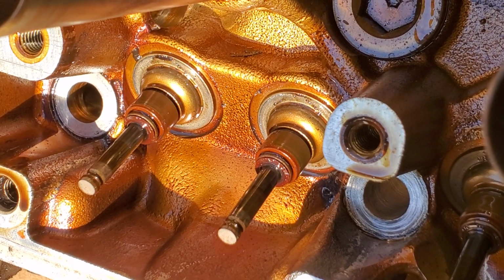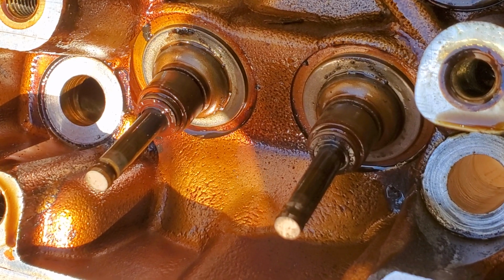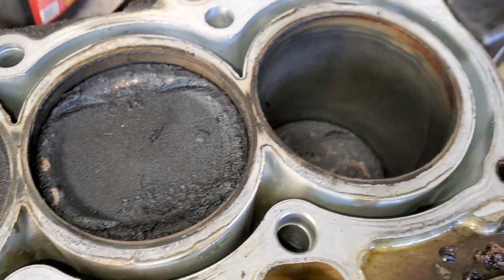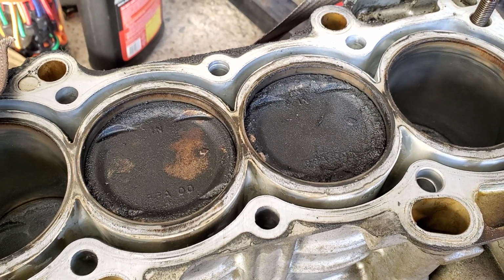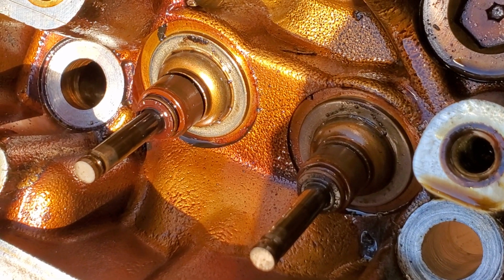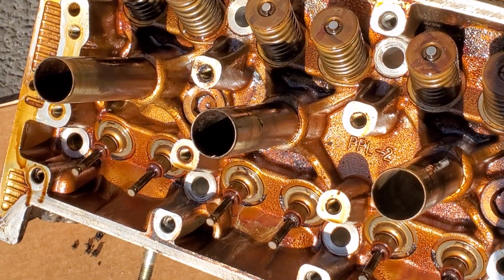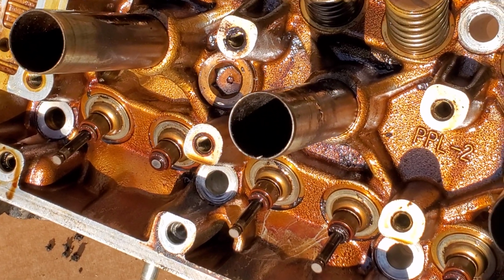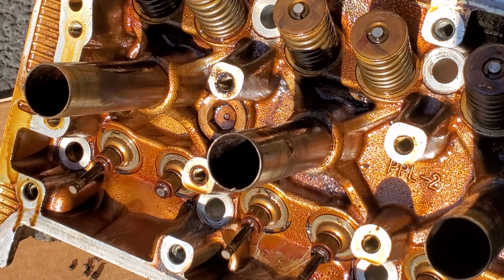OIL CONSUMPTION 1 more reason, engine burning oil, leaking oil inside combustion chamber